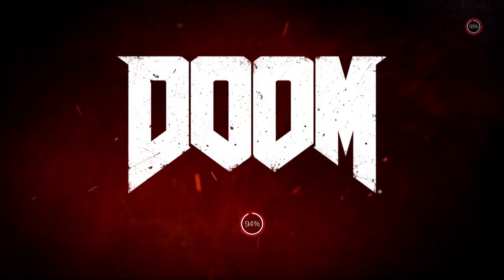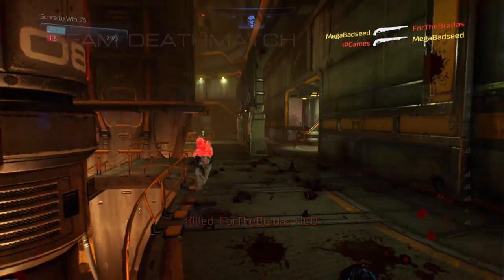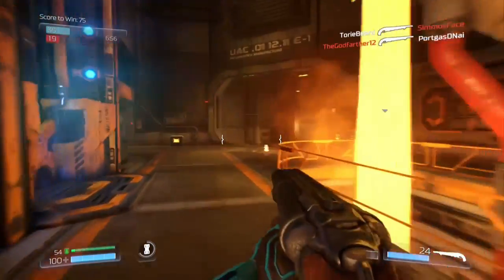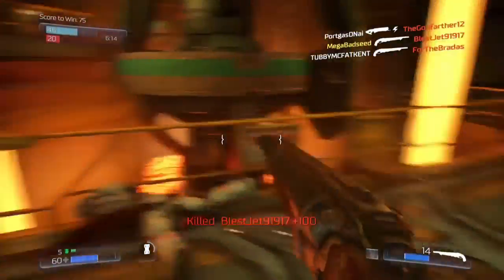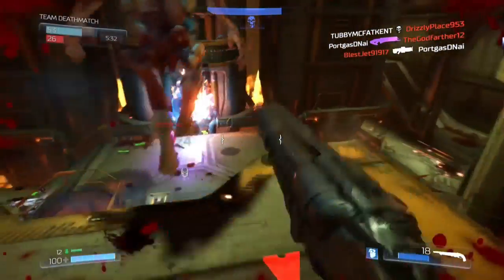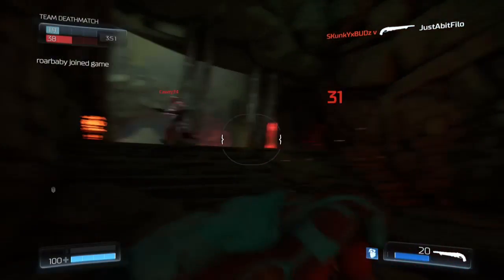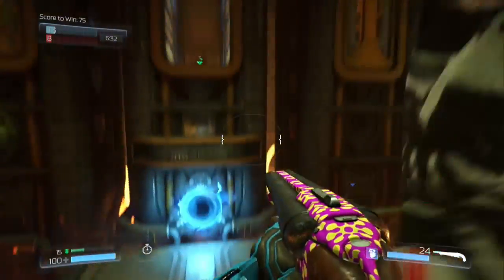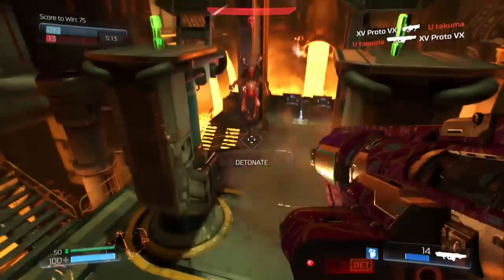My thoughts on the DOOM Beta & some DOOM Beta Highlights. Xbox One Gameplay.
Had a lot of fun and some frustrating times on the Beta.
Will be a Day 1 buy for me.